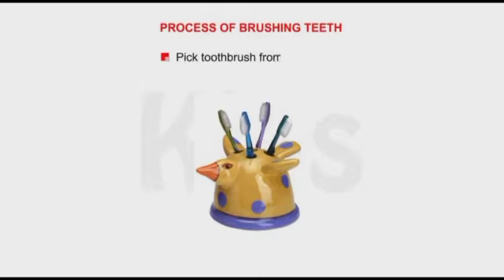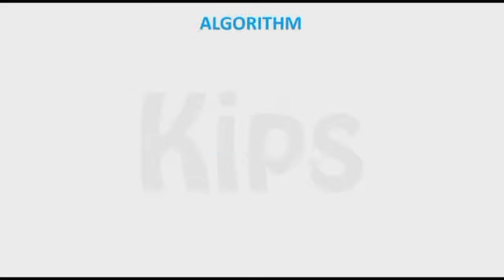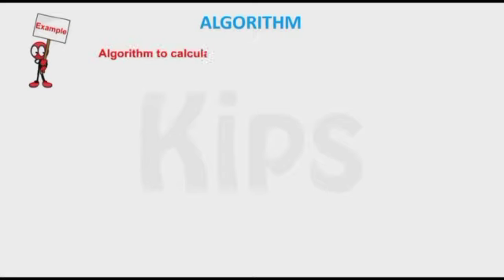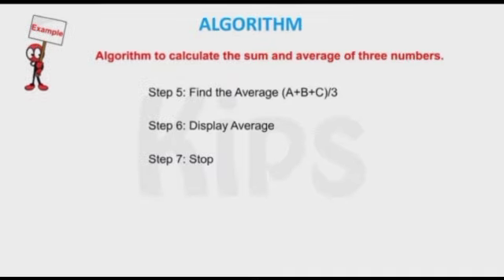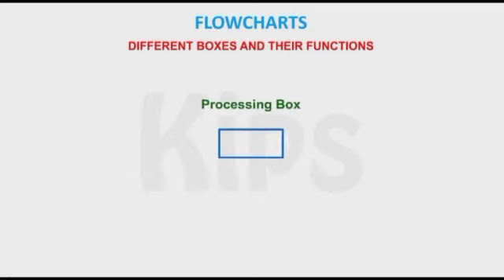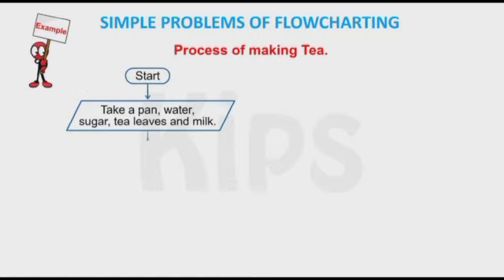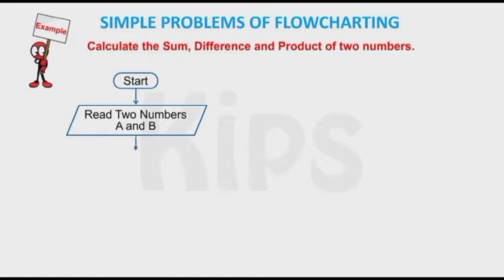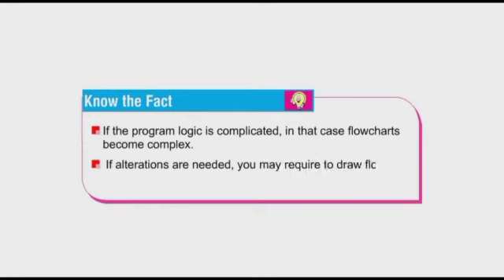5th - Computer - 05.02.2021